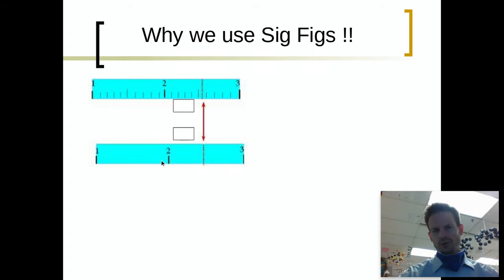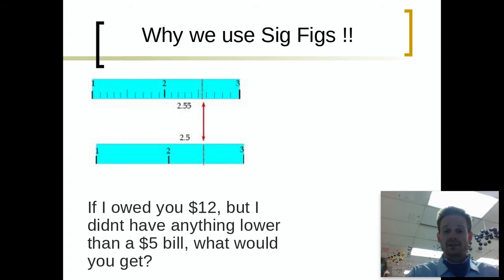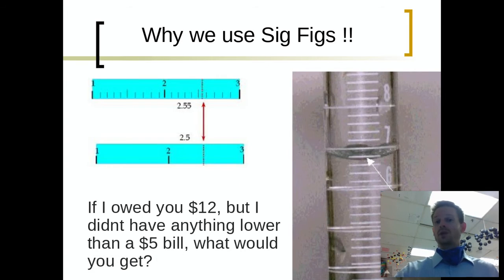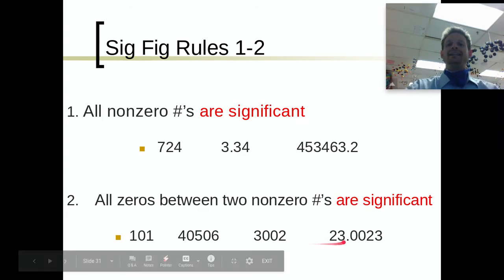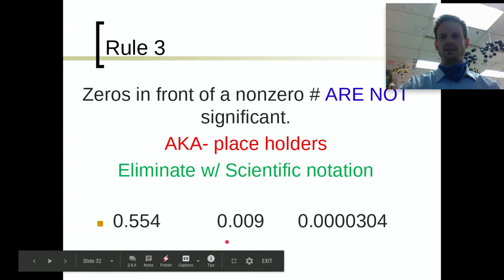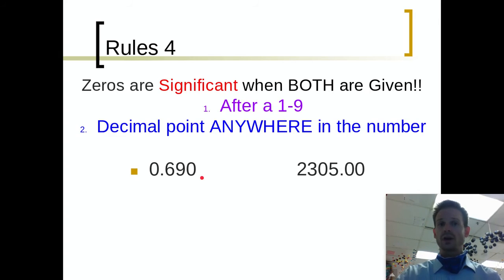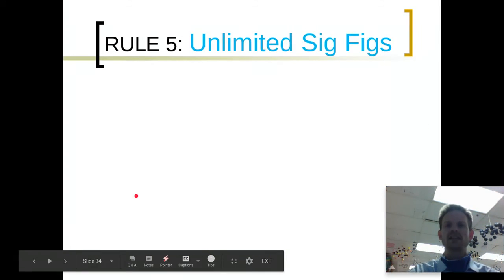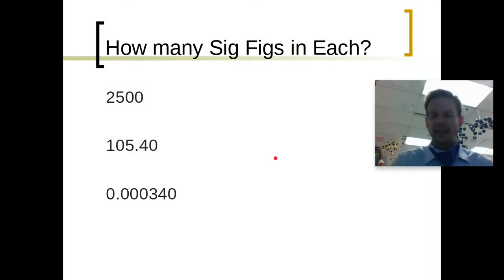Sig Figs Rules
Learn about why we use Significant Figures and the rule to figure them out